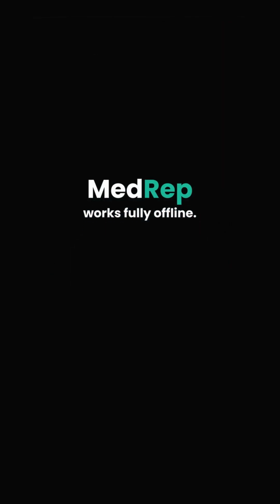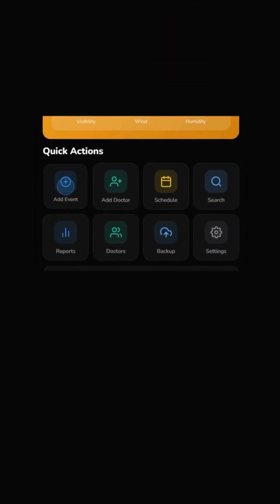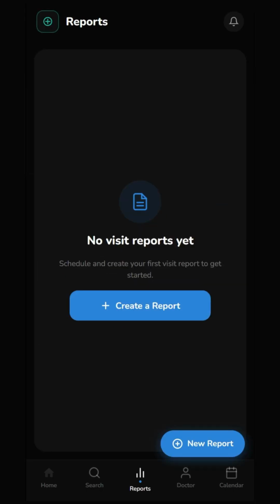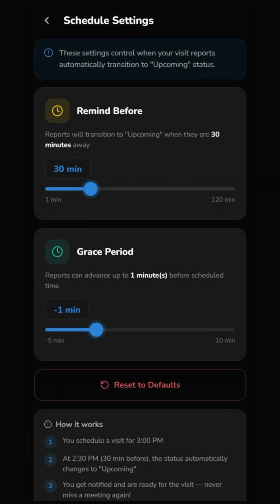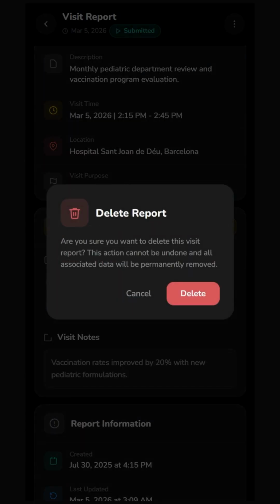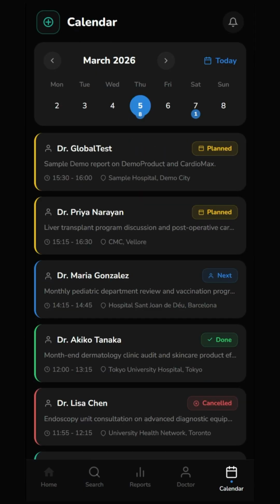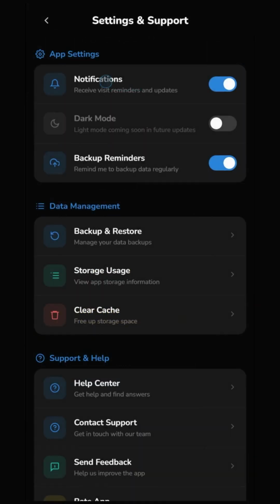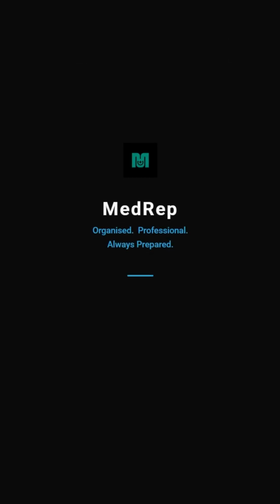How MedRep Helps Pharma MRs Track HCP Visits, Samples & Expenses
MedRep is a pharmaceutical field force management and HCP engagement platform that replaces paper diaries and spreadsheets for medical representatives (MRs). Plan doctor visits, manage HCP interactions, track medical samples, and log field activities — all from one app, online or offline.

In this video, see how MedRep works in real pharma field scenarios:
✅ Planning a daily/weekly tour for a medical representative
✅ Logging a doctor (HCP) visit with notes and samples given
✅ Tracking medical sample & gift inventory per doctor
✅ Recording daily travel expenses in the field
✅ Manager dashboard view for visit coverage & KPIs
✅ Working offline in low-connectivity areas and auto-syncing later

WHO IS MEDREP FOR?
• Medical Representatives (MRs) / Pharma Sales Reps
• Regional Sales Managers & Area Business Managers
• Pharmaceutical companies looking to digitize field force operations

KEY FEATURES
• Visit Planning & Tour Mapping — organize monthly/weekly/daily routes for clinic & hospital calls
• HCP Interaction & Visit History — chronological log of visits, discussions, feedback, samples
• Sample & Gift Inventory Tracking — know exactly what was given to which doctor
• Offline-First with Cloud Sync — keep working with no signal, sync automatically later
• Reminders & Notifications — never miss a scheduled visit or follow-up
• Secure Local Storage & Data Backup — field data is safe even if the device is offline
• Powerful Search & Filtering — find any HCP, visit, or report in seconds

BENEFITS FOR SALES TEAMS
• Eliminate paperwork — daily reports sync instantly to HQ
• Manager visibility — live dashboards for doctor coverage & call frequency
• Compliance-ready records aligned with pharma marketing codes

Chapters:
0:00 Introduction — Why MedRep?
0:25 App Walkthrough & Feature Overview
0:43 Scheduling a Doctor Visit & Adding HCP Specialty
1:29 Visit Reminders & Schedule Management
2:00 Generating & Sharing Visit Reports
2:20 Calendar View — Tour & Visit Planning
2:30 Search & Filter — Finding HCPs, Visits & Records
2:40 MedRep Pro — Premium Features
3:00 App Settings & Customization
3:13 Closing — Who MedRep Is For & Why It Matters